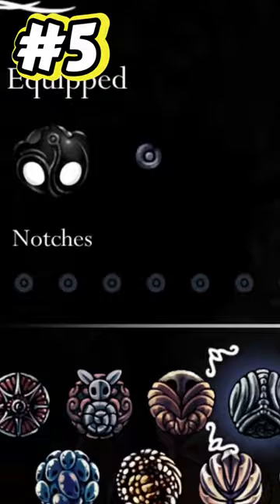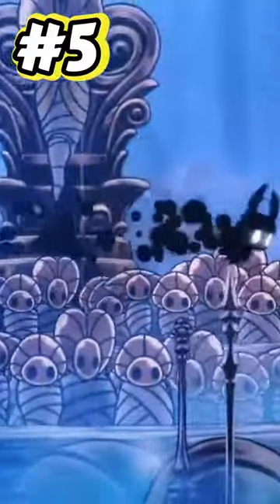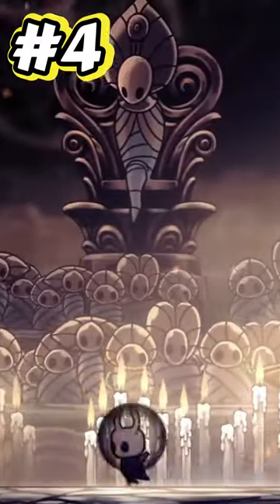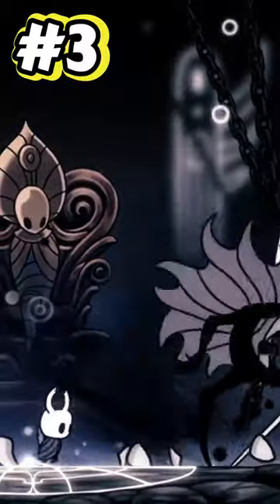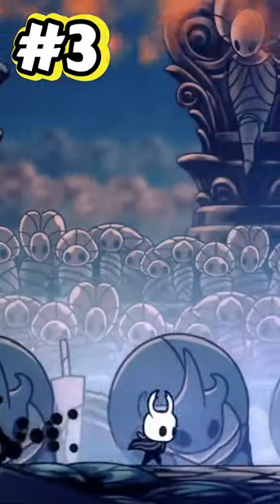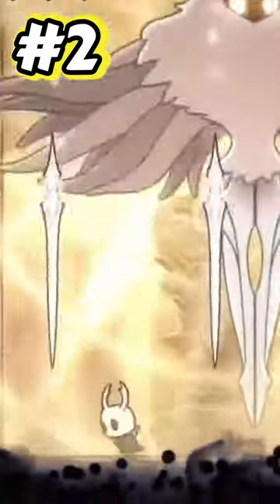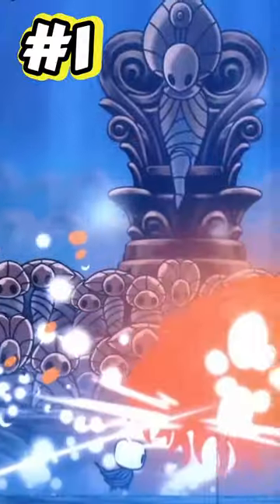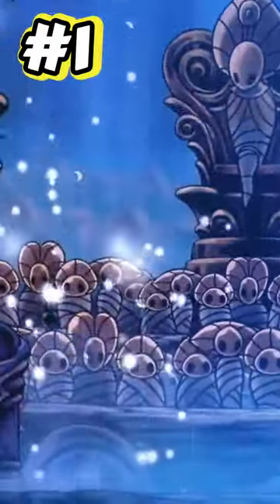Top 5 Hollow Knight Charms